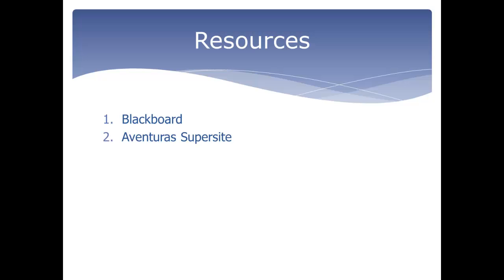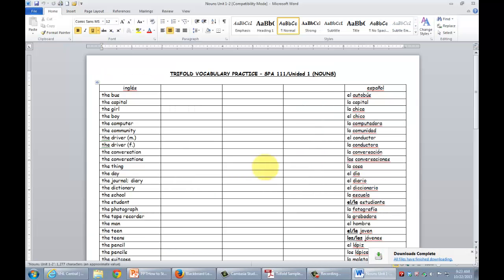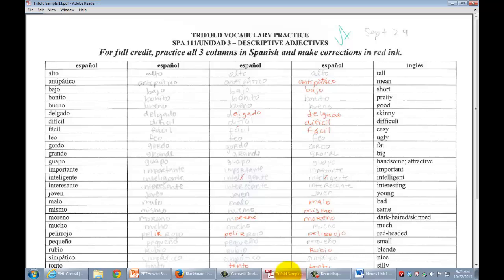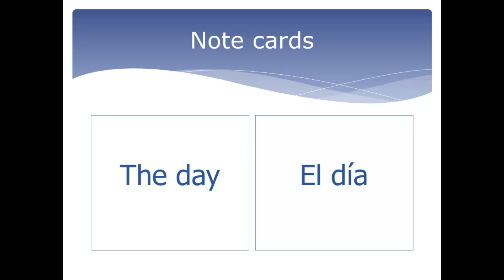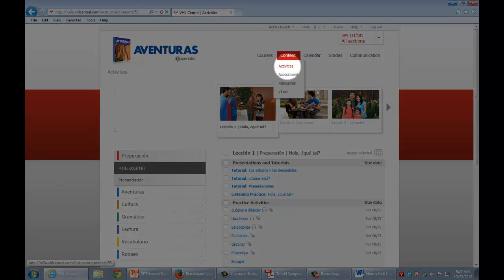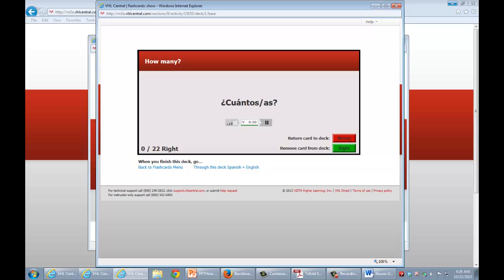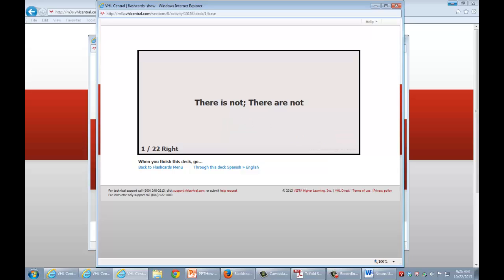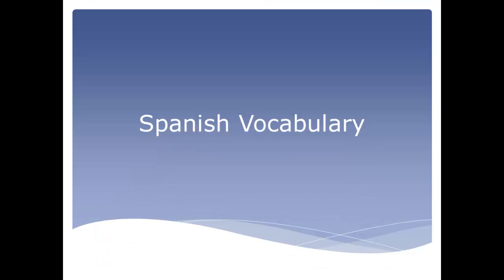How to Study Spanish Vocabulary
Tips for beginniners on vocabulary study